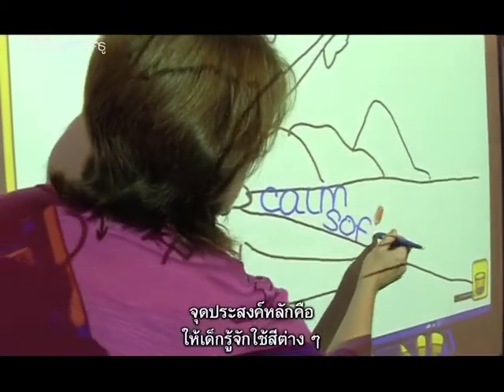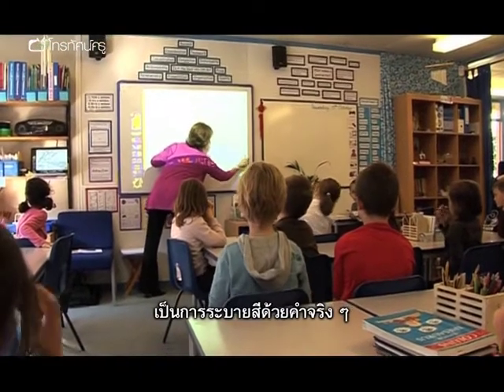สังคมฯ ประถม เทคนิคการสอนเรื่อง "ภูมิศาสตร์โลก"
"ตามไปดูนักเรียนประถมเรียนรู้ภูมิศาสตร์โลกอย่างรวดเร็วและเข้าใจง่าย ด้วยไอเดียและแผนการสอนที่มีประสิทธิภาพและสนุกสนาน เด็ก ๆ จับคู่กันเล่นบิงโก แต่ละคู่จะได้การ์ด 2 ใบที่มีชื่อสถานที่เขียนไว้ด้านบน ใบหนึ่งเป็นการ์ดสำหรับรูปในประเทศ ส่วนอีกใบเป็นการ์ดสำหรับรูปจากต่างประเทศ เด็ก ๆ จะต้องรูปภาพจากในประเทศและต่างประเทศออกจากกัน บางรูปที่ดูคลุมเครือ มักทำให้เด็กประถมแยกไม่ออกและจับคู่ผิด เป็นโอกาสอันดีที่ครูจะได้ชี้ให้เด็ก ๆ สำรวจข้อเท็จจริงและเอาชนะทัศนคติแบบเหมารวม (stereotype) เด็ก ๆ ยังได้เล่นเกมโยนลูกเต๋าซึ่งมีภาพของประเทศตนเองและต่างประเทศแปะไว้บนด้านแต่ละด้าน คำถามนำ (guided question) จากครูจะช่วยให้เด็ก ๆ ได้เรียนรู้อะไรอีกมากจากภาพเหล่านี้

คำสำคัญ : สถานที่ ต่างประเทศ ความรู้รอบตัว แผนที่ วาดรูป ภูมิอากาศ ศิลปะ ภาพถ่าย เกม บิงโก ประเทศ การ์ด บัตรคำ ไพ่ Stereotype การสังเกต การอนุมาน การใช้เหตุผล การสันนิษฐาน ลูกเต๋า การเหมารวม "